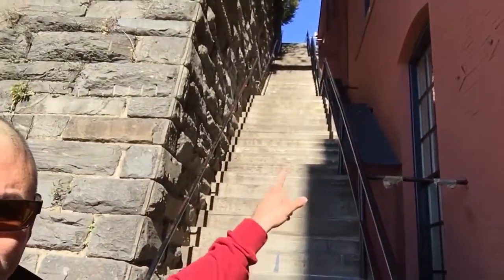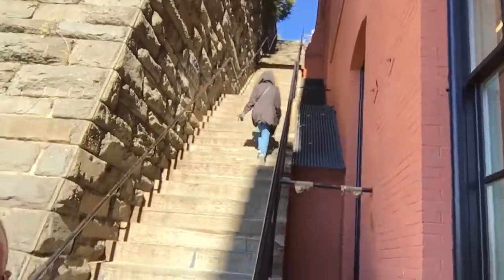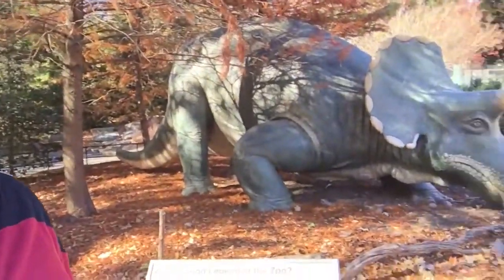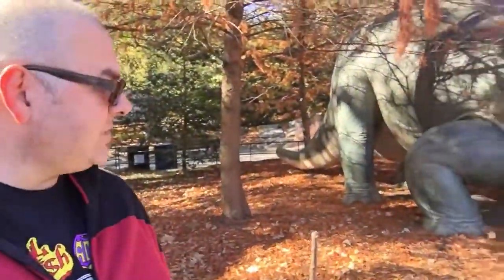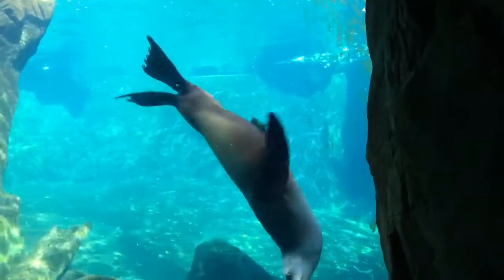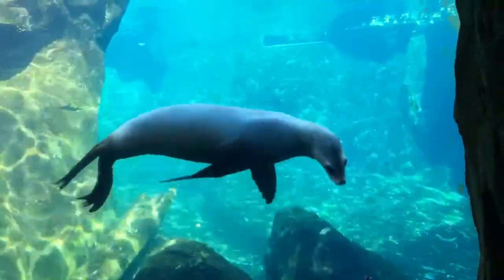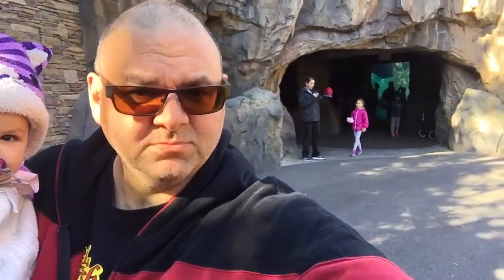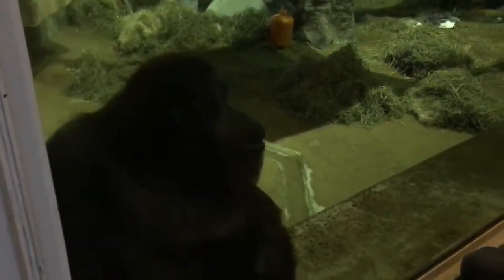Exorcist filming location & the Smithsonian National Zoo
Is this classic episode from 2016, we visit the classic staircase from the exorcist as well as the Smithsonian national zoo in Washington DC